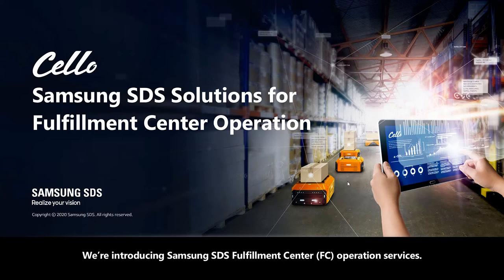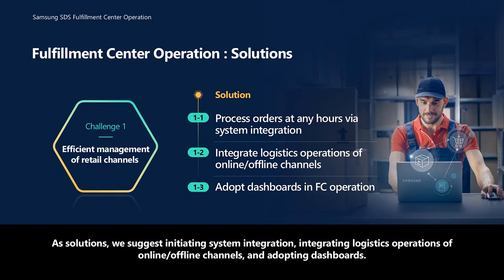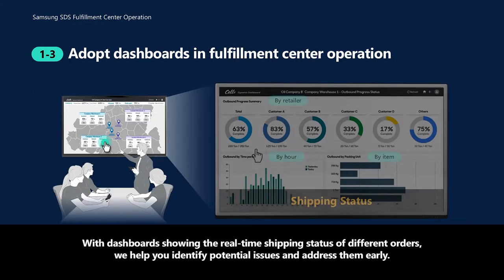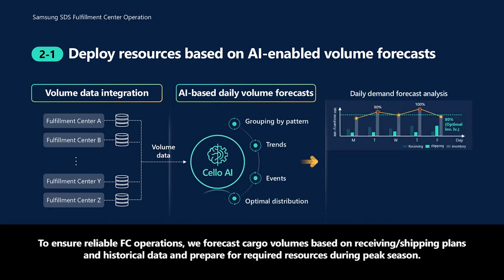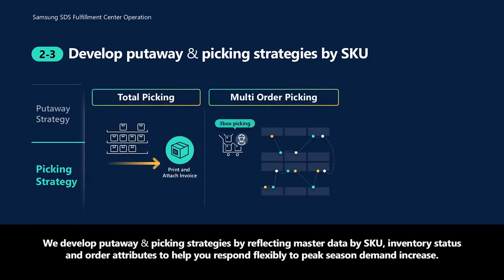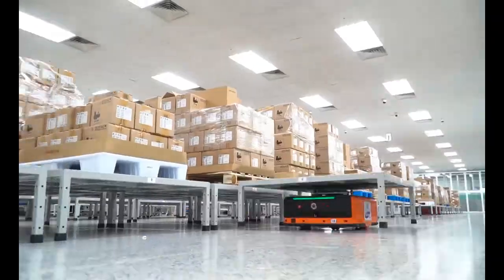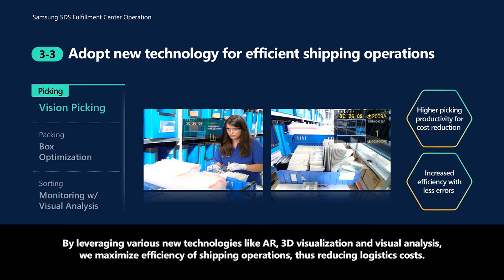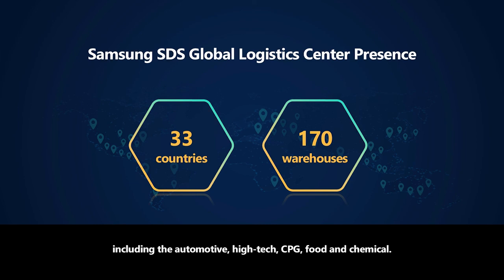Samsung SDS Cello for Fulfillment Center Operation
Samsung SDS provides Cello-based logistics services to customers in a broad range of industries, including the automotive, high-tech, CPG, food and chemical at over 170 fulfillment centers.

Meet the differentiated Samsung SDS Fulfillment Center Operation, which improves fulfillment center efficiency and reduces logistics costs.